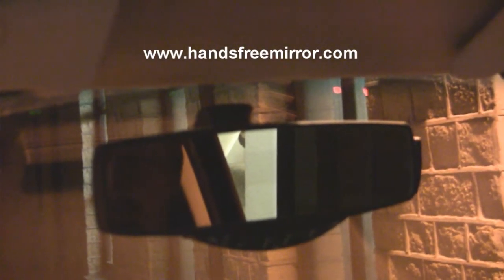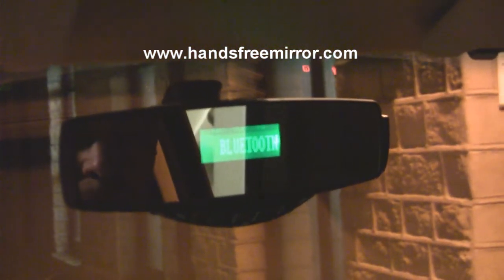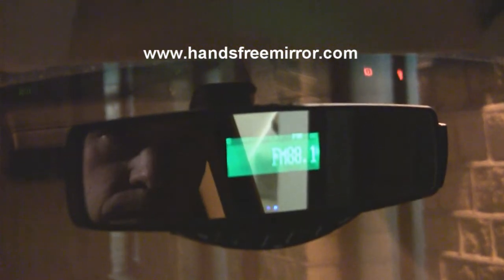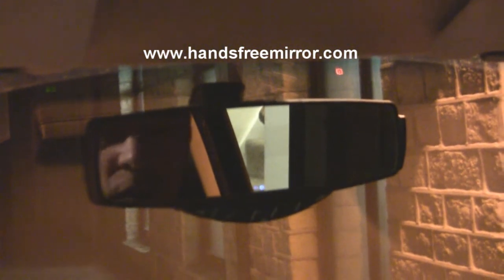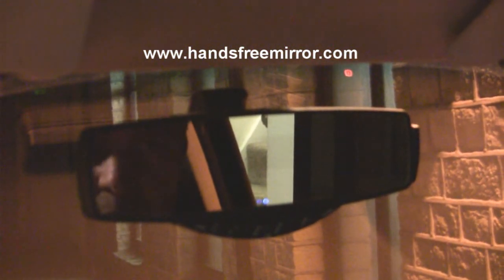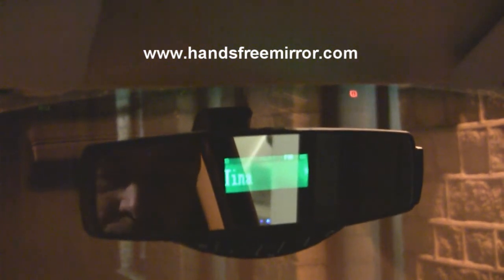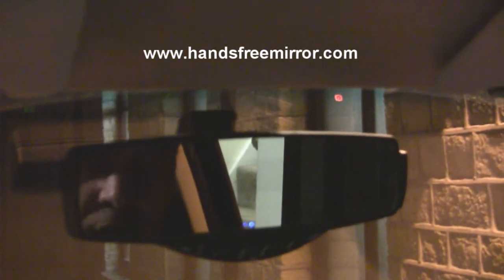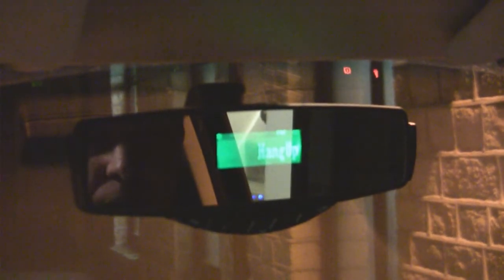Bluetooth Mirror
A quick guide to using your new Bluetooth Mirror